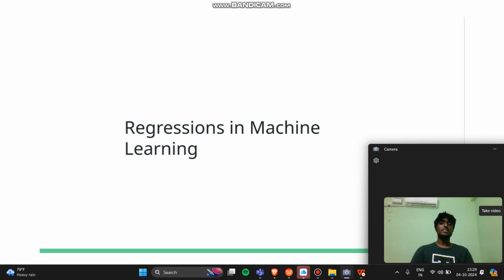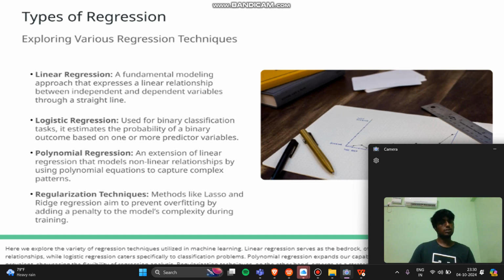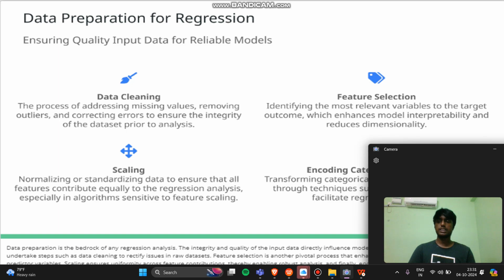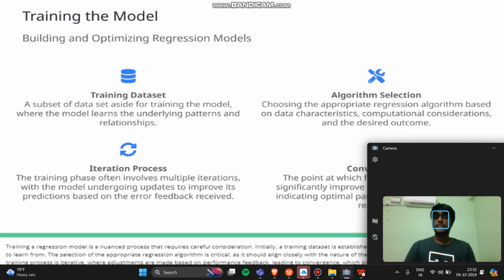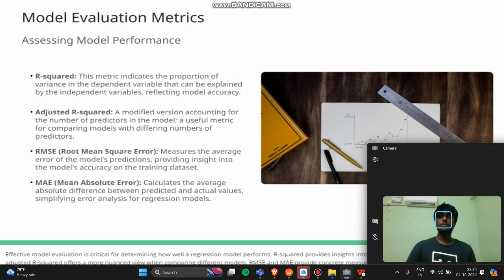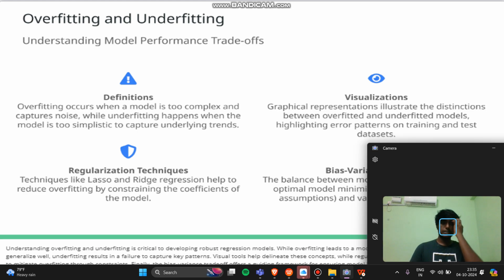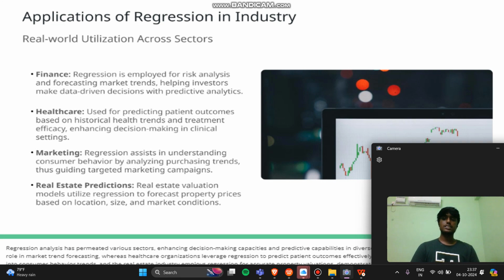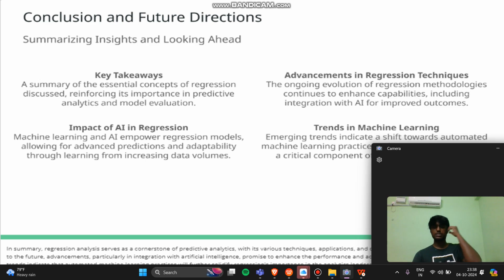REGRESSION IN MACHINE LEARNING